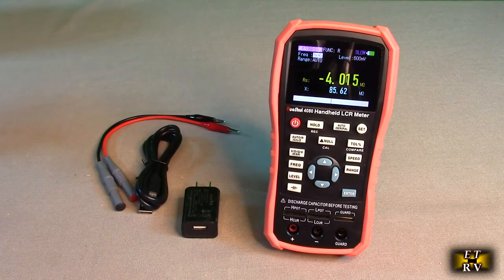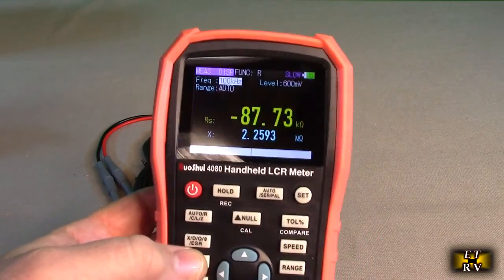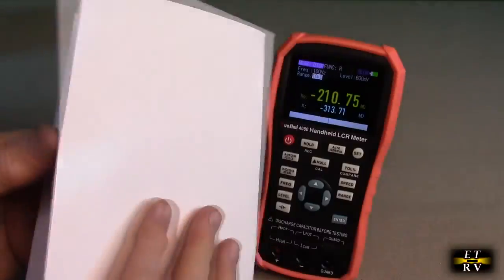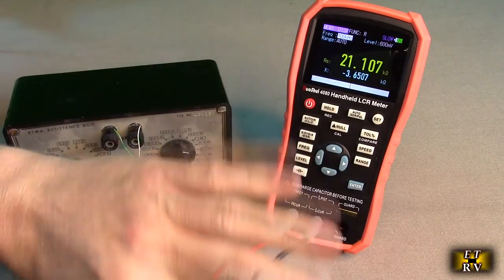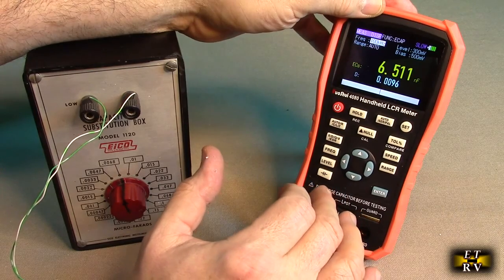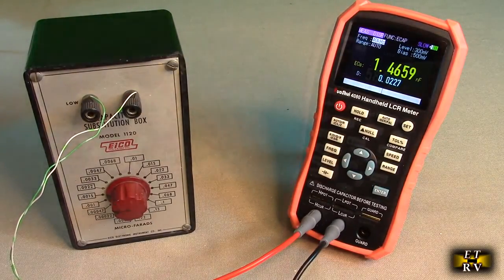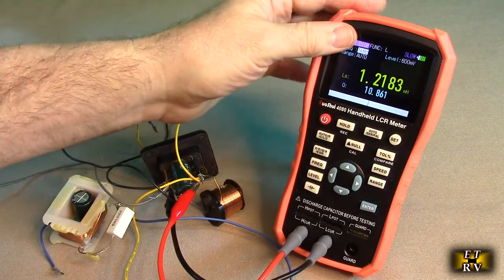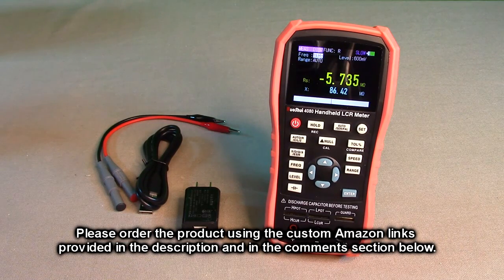RuoShui Handheld LCR Meter (Inductance, Capacitance and Resistance) Large 2.8" Color Screen REVIEW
ORDER RuoShui Handheld LCR Meter (Inductance, Capacitance and Resistance) with Digital Bridge and Large 2.8" Backlit LCD HD Color Screen on Amazon

Gets great customer ratings! Great price for what this product does!

    Widely Application: This handheld LCR measuring meter for measuring the parameters of inductors, capacitors, resistors and other components.Test Frequency 100Hz, 120Hz, 1KHz, 10KHz, 40kHz, 100KHz.
    Remote Communication Function：The standard instrument is equipped with remote communication function. The remote control and data acquisition are achieved by connecting it to the PC through Mini-USB Cable.
    Easy to Use: The operation is simple, and user can see the test frequency, parameters and speed by pressing the corresponding key; It is also has the recording mode to take readings; The convenient operation of open and short circuit correction function improve the measurement accuracy.
    TFT display: 4%z-digit display, 2.8 inch large screen with display backlight can also be used at night.
    Other Function: Practical configuration menu for beeping, auto switch-off, language operation, etc.